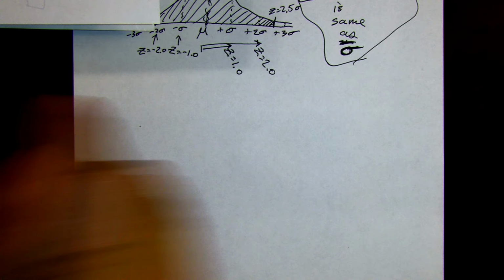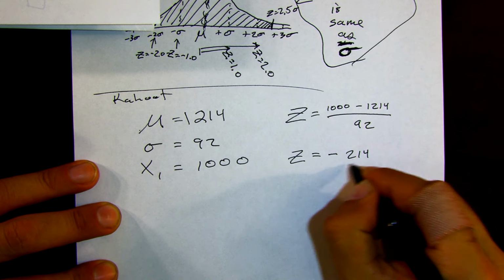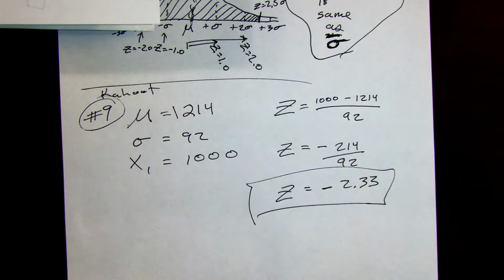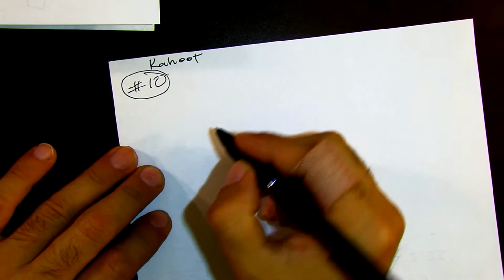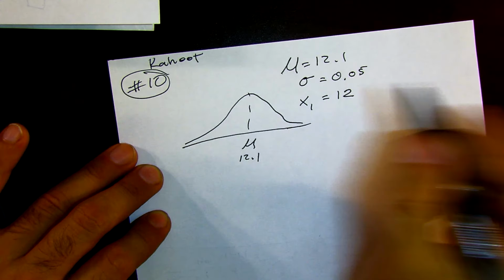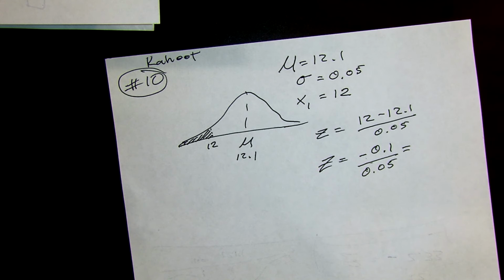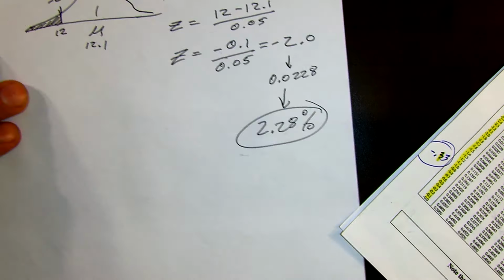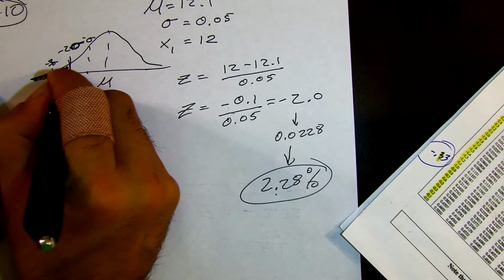M3 Kahoot review 1.1.1-1.1.3 #9, 10